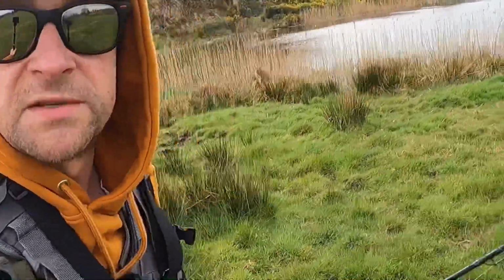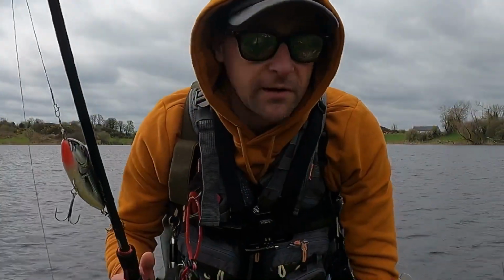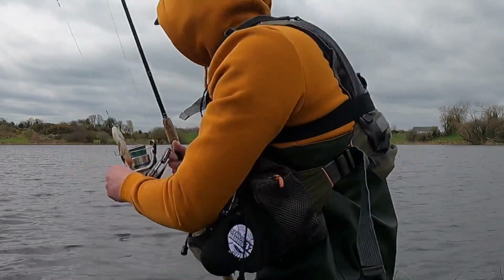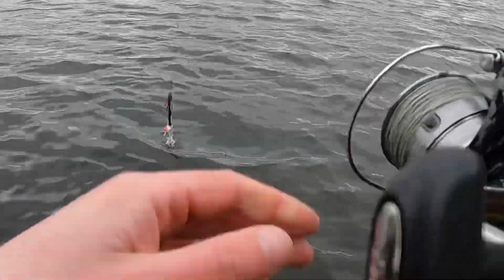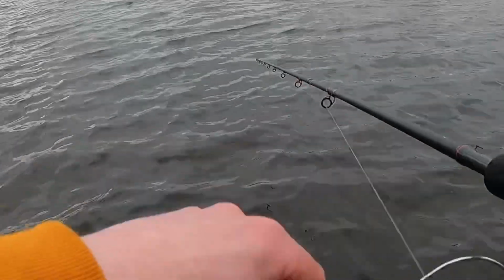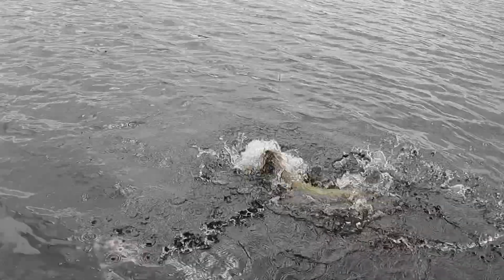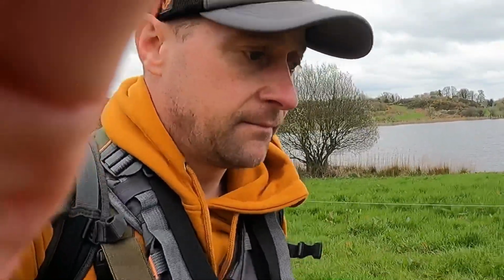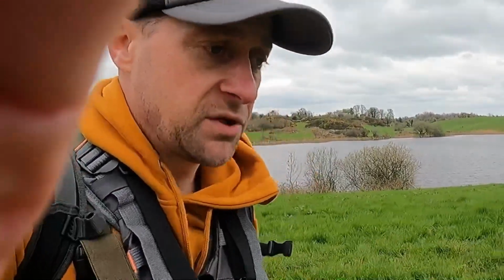Small Pike Smashes Big Perch Lure | Small Lake Ireland